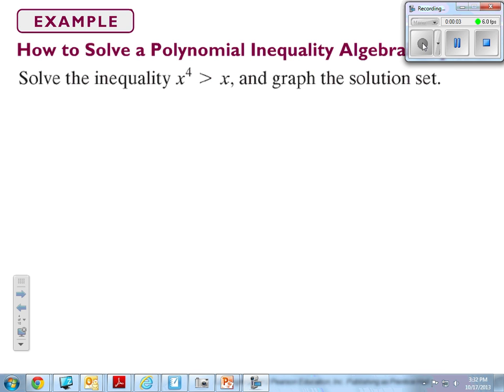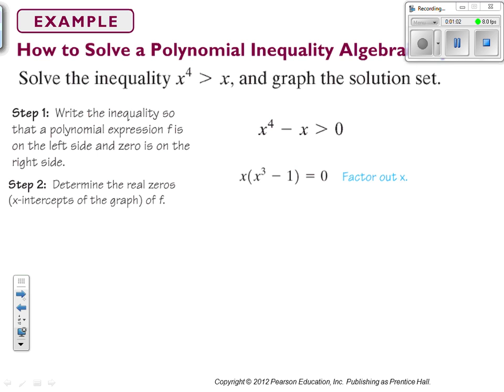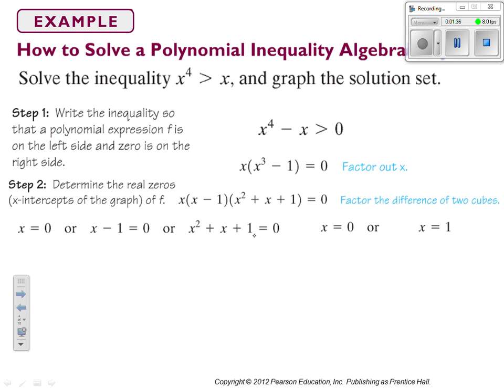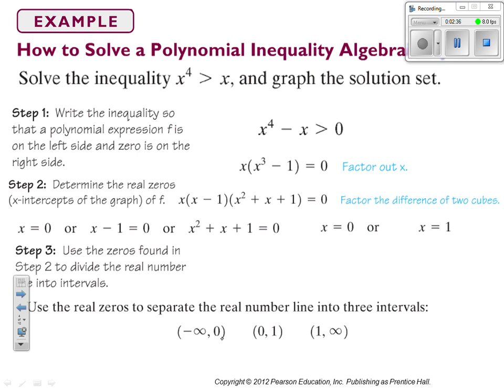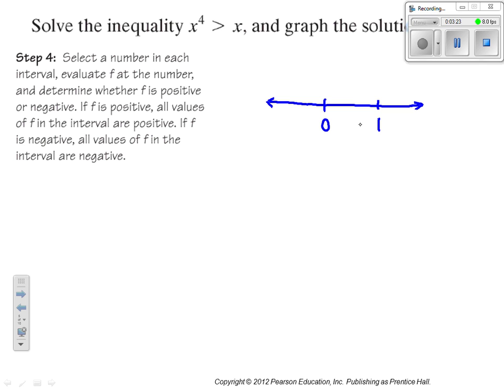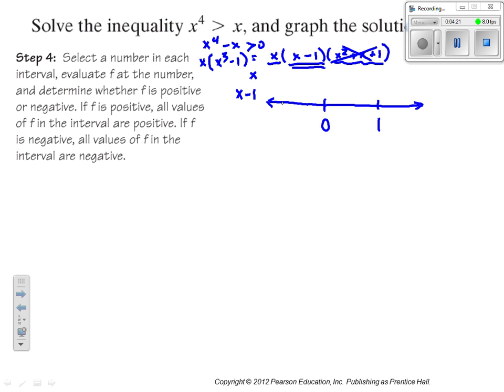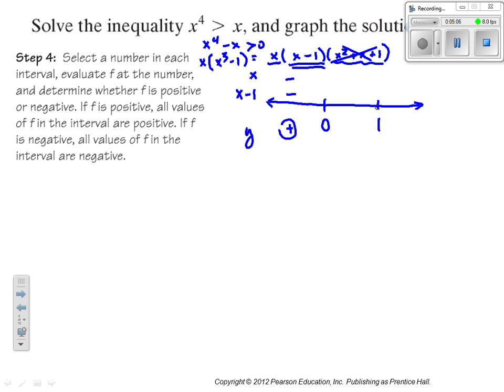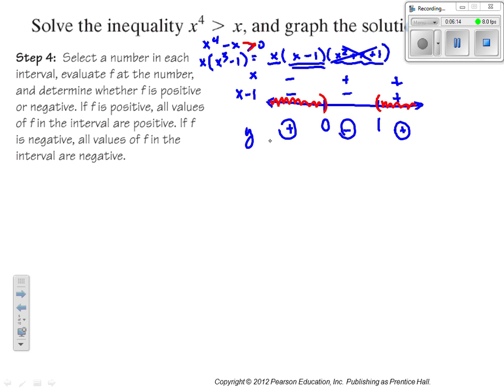5 4A Notes Poly Ineq Alg